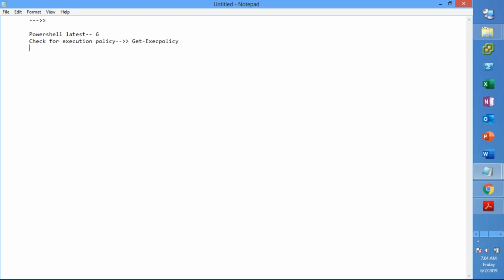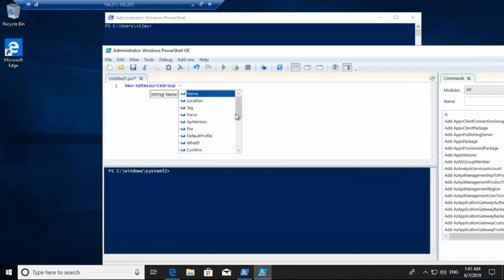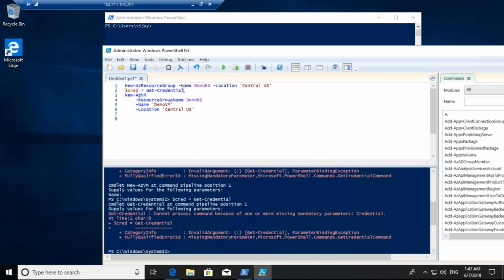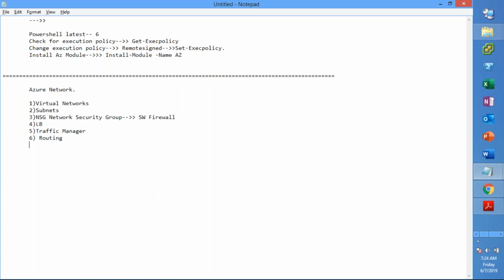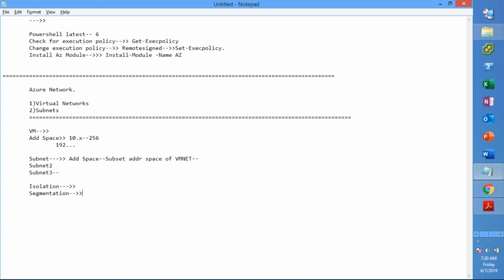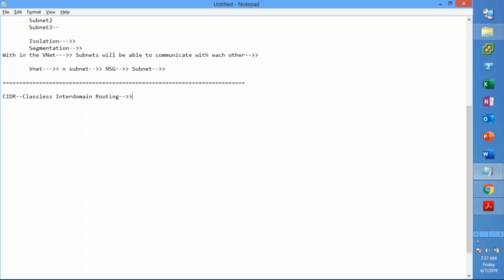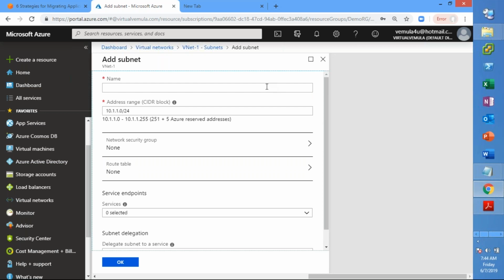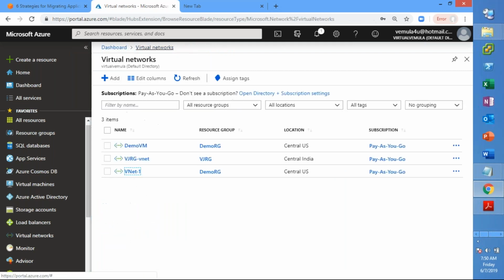Azure Administration video tutorials Day-6